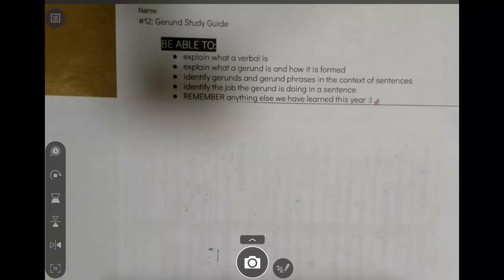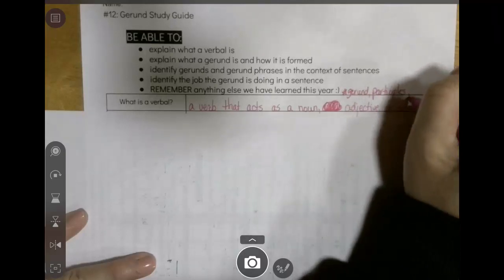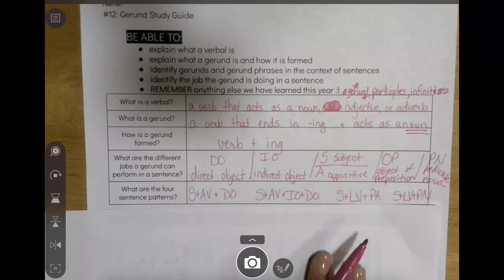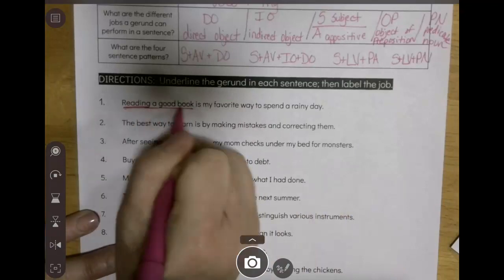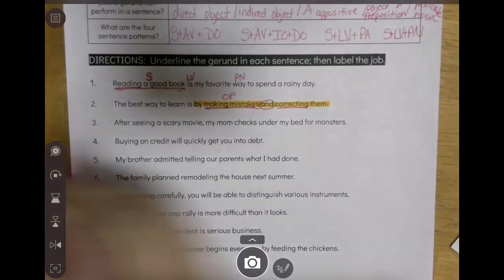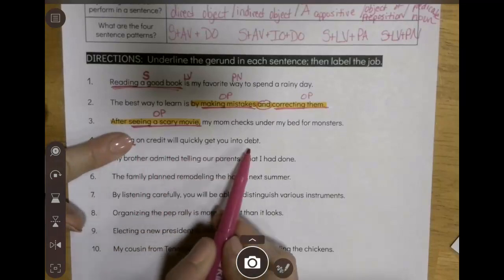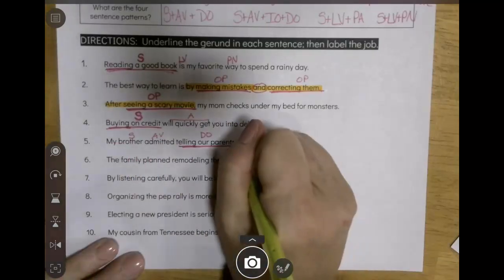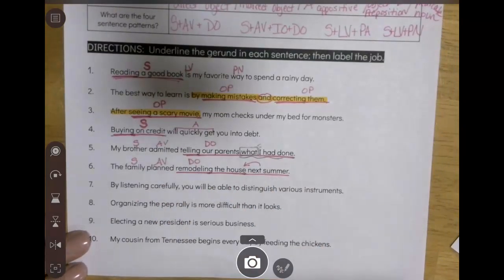#12 Gerunds Study Guide